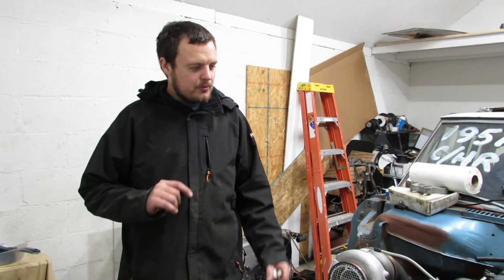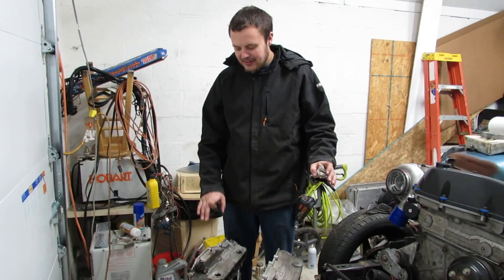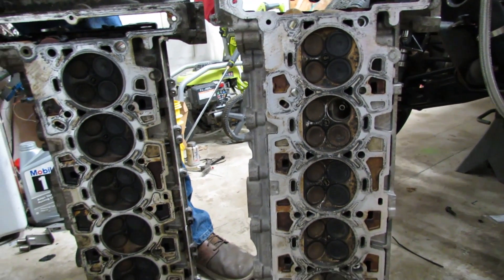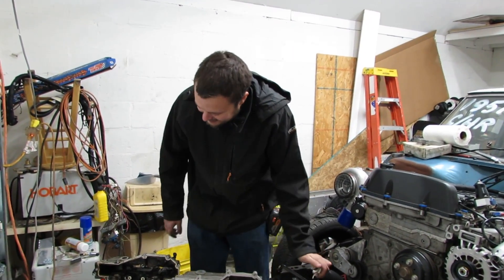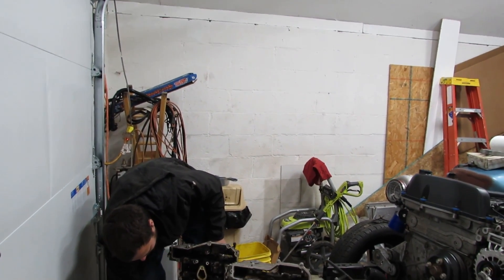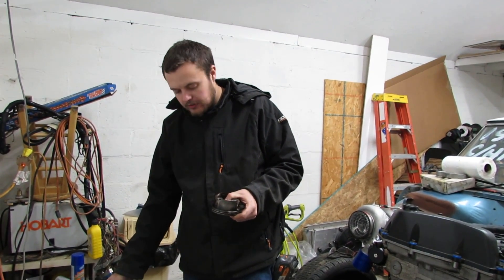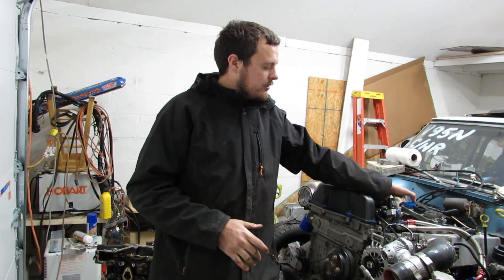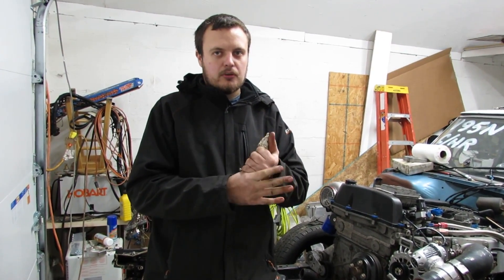Vortec 4200 Engine Differences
Changes and advancements on Ameri-Barra Vortec 4200 DOHC VVT Inline 6 Trailblazer engines over the years and recommendations on which parts to use. We look at the connecting rod designs, crankshaft designs, cylinder head designs, exhaust manifold designs, the different PCM ECU revisions and which one is best for your goals. These engines have so much capability, for the junkyard stock bottom end guys.